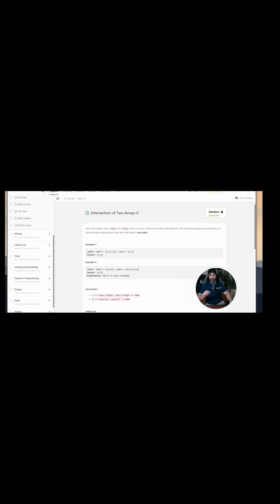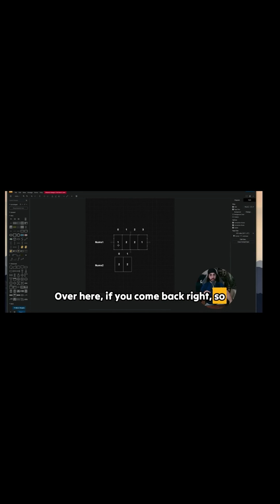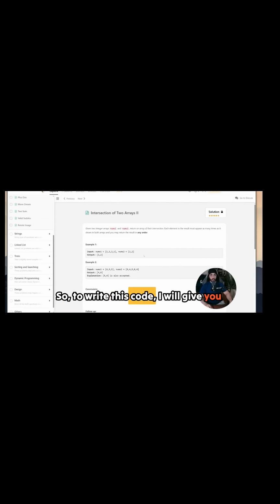How to solve Array Coding Problems during SDET interviews?